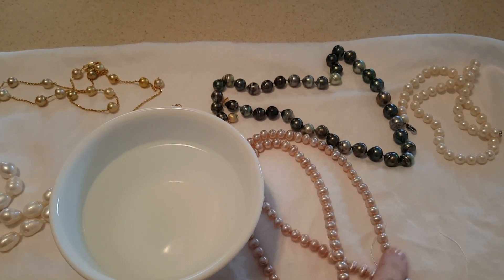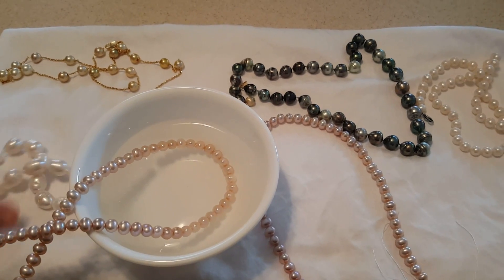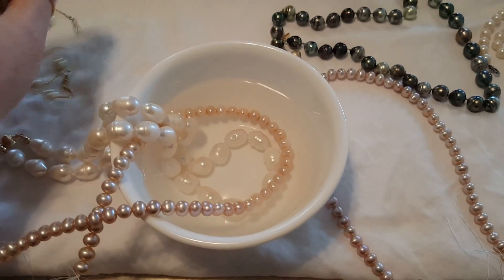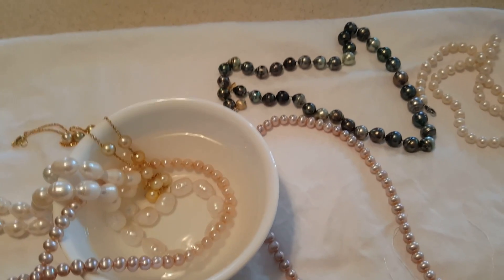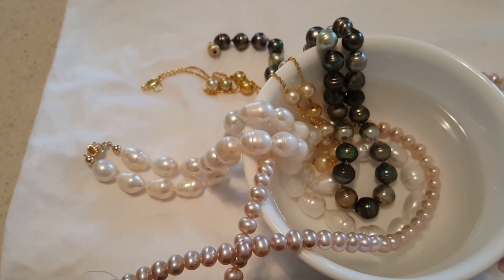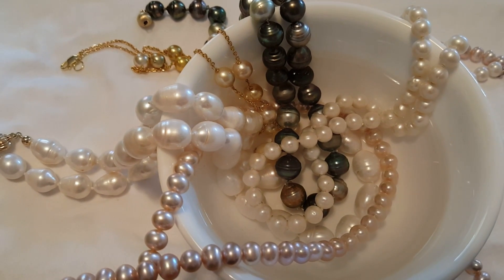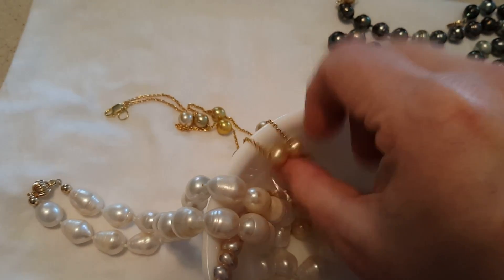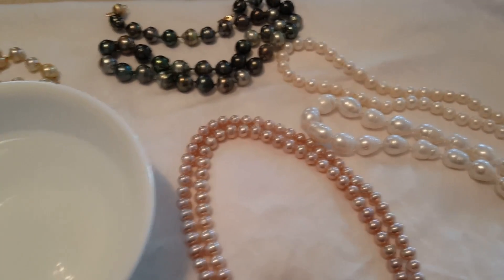Pearl Party Scam ....do pearls change color when wet?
Education Video. Answering the question: Do pearls change color when wet? Apparently some vendors have told their clients that the reason the pearl from the pearl party arrived at their house a different color is because it dried after removal from the oyster. Do wet pearls change colors when they dry?
Let's see what happens when we test this theory.